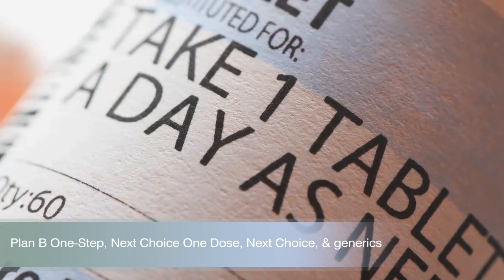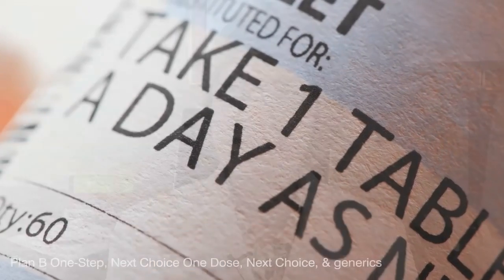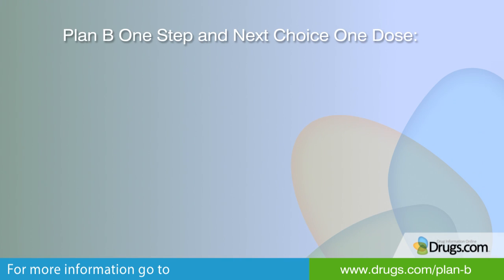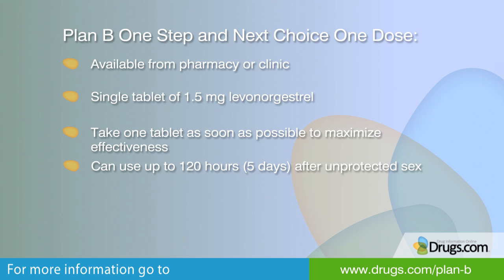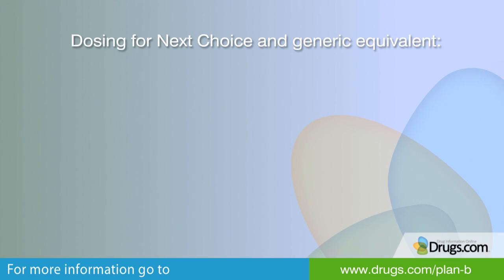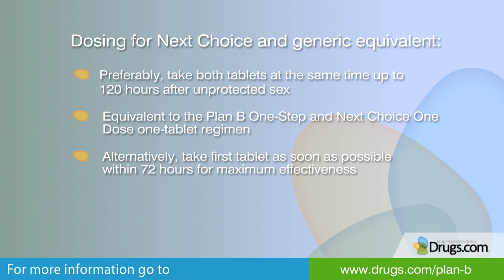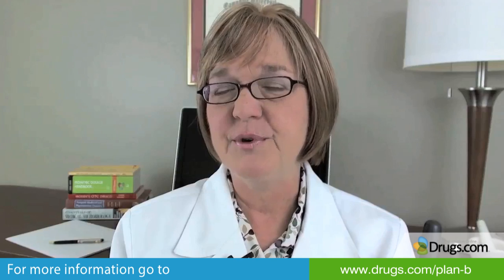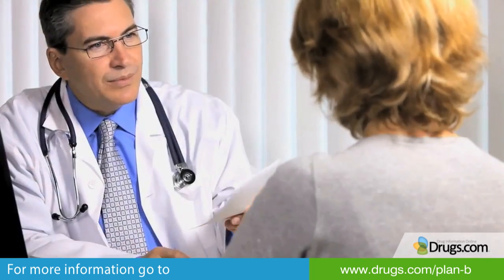Emergency Contraceptive Pills: The Basics of How to Use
A brief discussion of Plan B One Step, Next Choice One Dose, Next Choice, and generic levonorgestrel emergency contraceptive pills: how to use them, where to obtain, and dosing information.